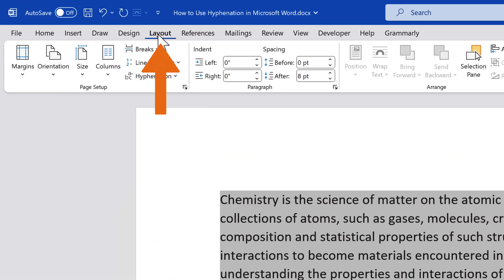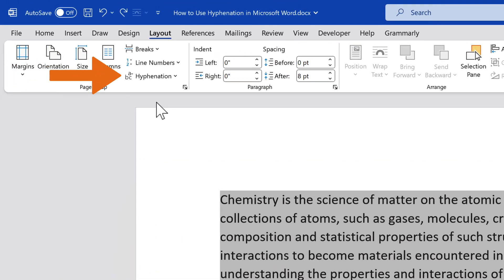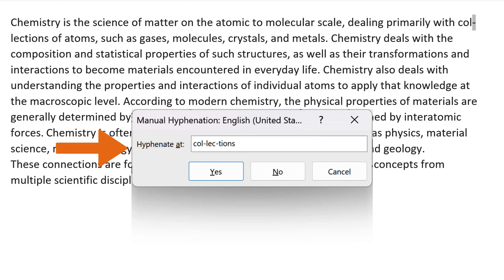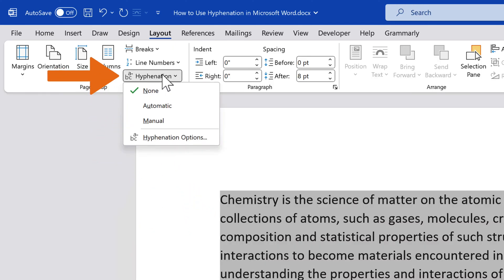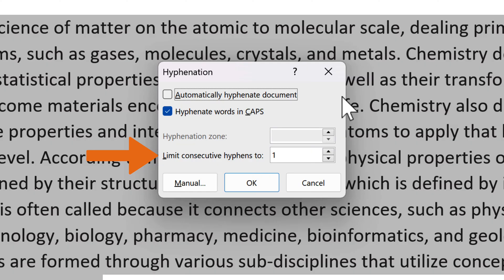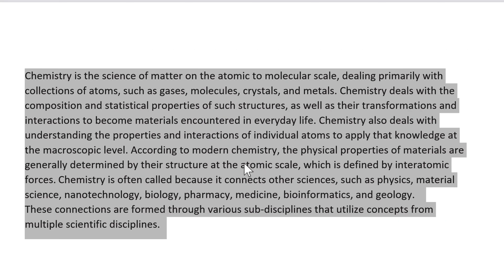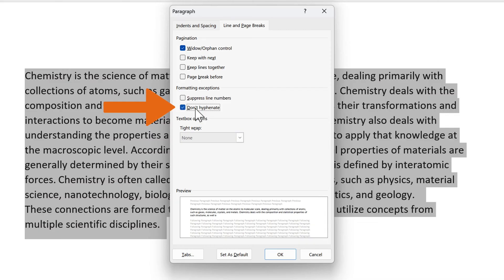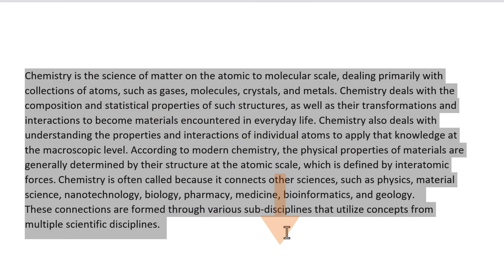How to Use Hyphenation in Microsoft Word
In this video tutorial, we'll learn how to use hyphenation in MS Word 365.
Hyphenation is breaking a word at the end of a line and continuing it onto the next line with a hyphen. It's useful because it can improve the appearance of a document by reducing awkward line breaks and preventing large gaps between words.

Timestamps
0:00 How to Use Hyphenation in Microsoft Word
0:32 Automatic Hyphenation
1:07 Manual Hyphenation
1:48 Explaining Hyphenation Options